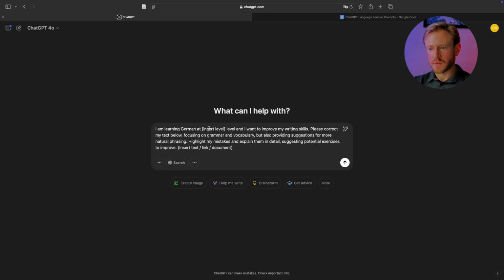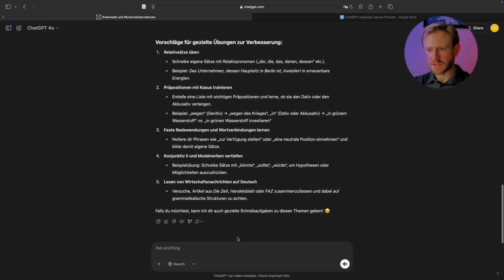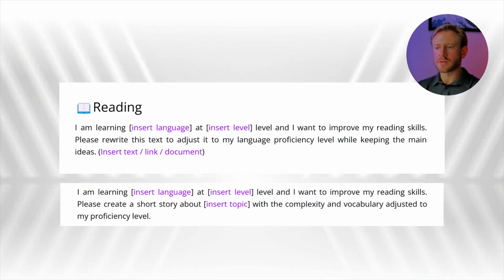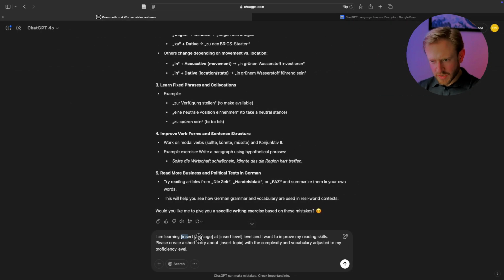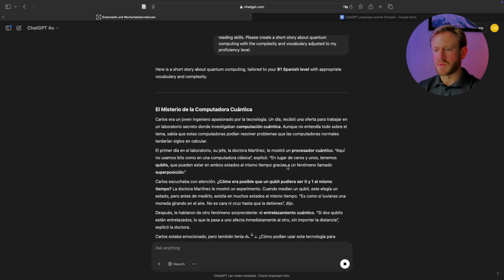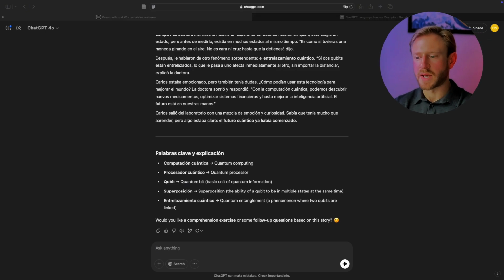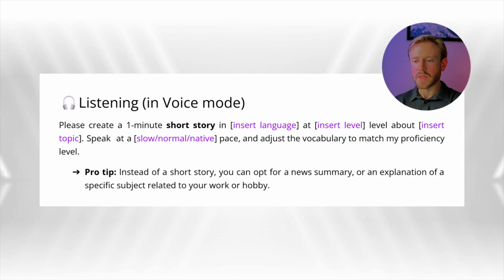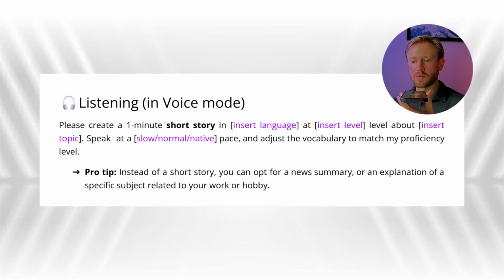How to learn a language with ChatGPT: Real life examples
00:00 - 00:50 - Intro
00:50 - 02:15 - Writing
02:15 - 03:45 - Reading
03:45 - 05:26 - Listening
05:26 - 06:43 - Speaking
06:43 - 08:22 - Recap + can ChatGPT replace your language tutor?

Curious about how ChatGPT can help you learn a language? In this video, we demonstrate real, practical examples of how AI can support your language learning journey. Whether you’re studying English, Spanish, French, German, or another language, ChatGPT can be a valuable tool for improving vocabulary, grammar, pronunciation, and conversation skills.

What you’ll learn in this video:
✅ How to effectively use ChatGPT for language learning
✅ The best prompts for practicing reading, writing, listening and speaking
✅ Whether ChatGPT can replace a human language tutor

For professionals and adult learners balancing a busy schedule, AI-powered language learning can be a flexible and efficient way to build fluency. This video provides actionable strategies to help you integrate ChatGPT into your routine effectively.

✏️ Share your thoughts – are you already learning languages with ChatGPT?

Among our services, you'll find:
📈 Business English training (for specialists and entire companies)
🗣️ English conversation practice
📝 Exam preparation (Cambridge, Polish Matura, and more)
🤝 Business consulting
🇵🇱 Language and business consulting for foreign companies interested in the Polish market

PS
📞 We offer free initial consultations for anyone interested in our services.